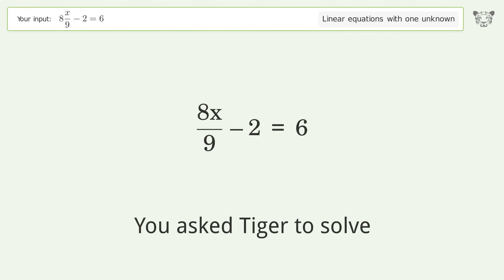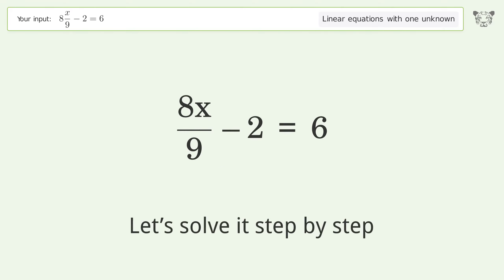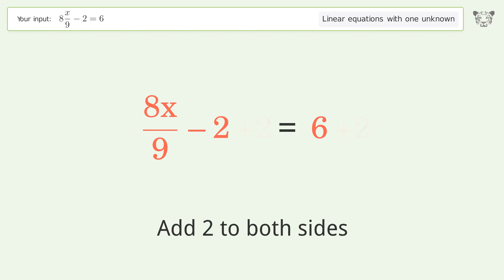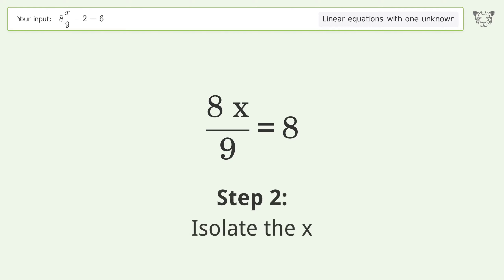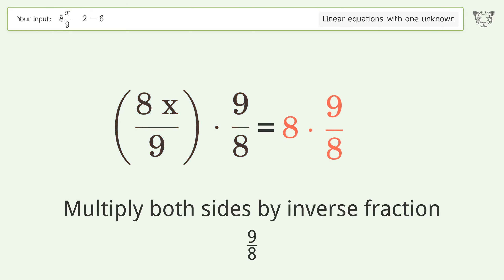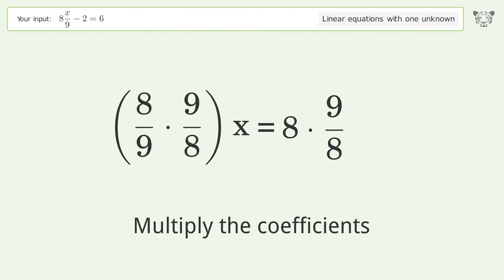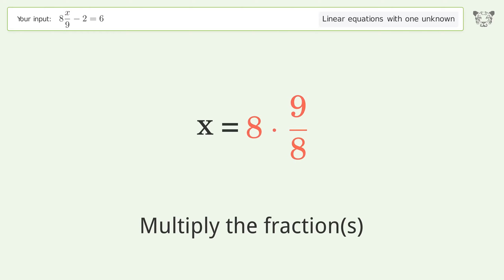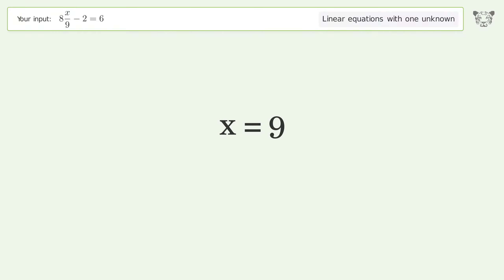Solve 8x/9-2=6: Linear Equation Video Solution | Tiger Algebra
Struggling with 8x/9-2=6? Watch our step-by-step video on Tiger Algebra to master this linear equation effortlessly. Also check out for more tips and tricks for dealing with linear equations with one unknown